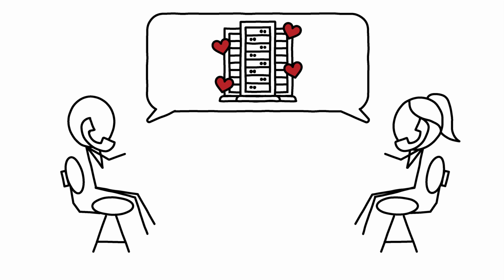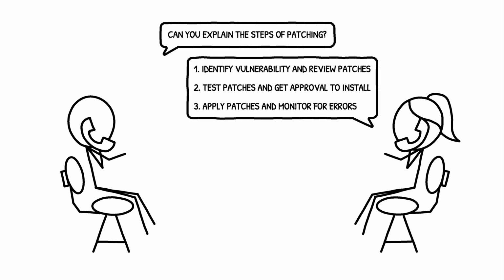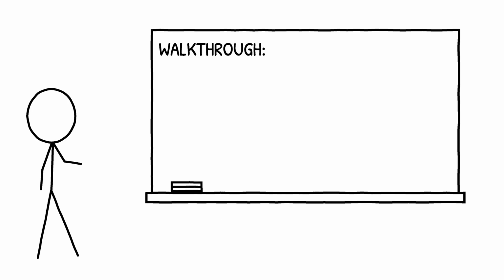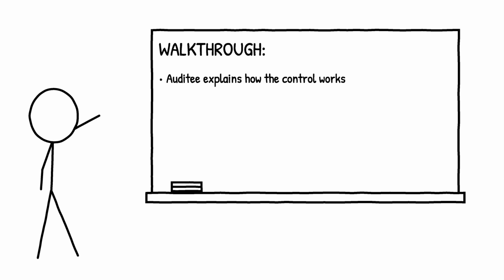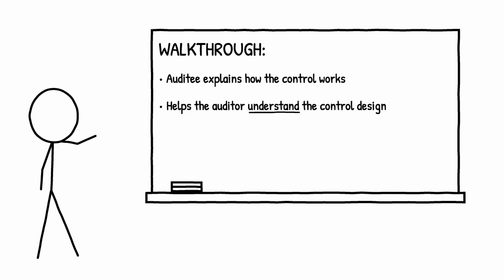CISA Walkthrough Explained in 2 Minutes | CISA in a Nutshell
Learn what walkthroughs are, how auditors use them to understand control design, and why they matter for the CISA exam.